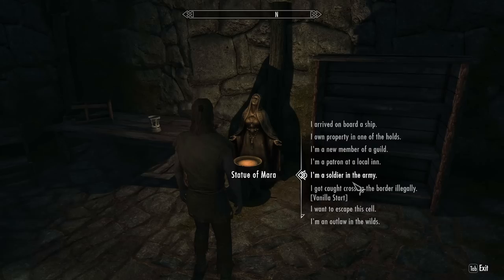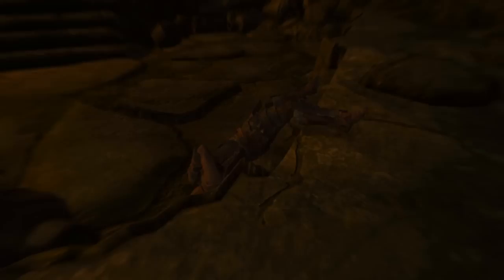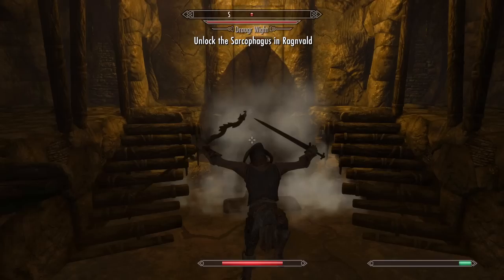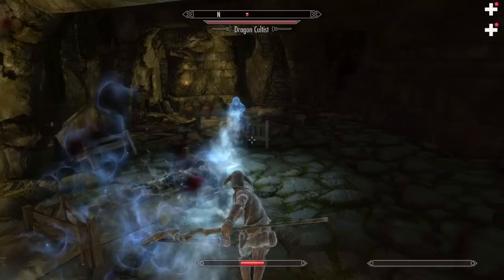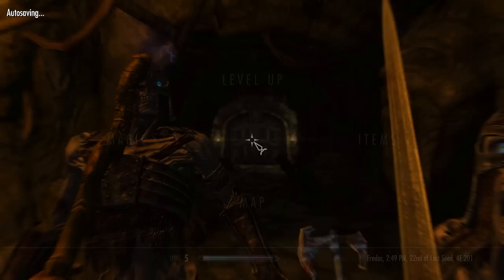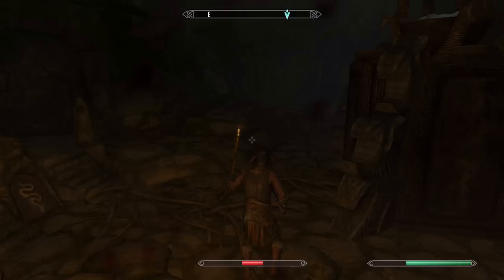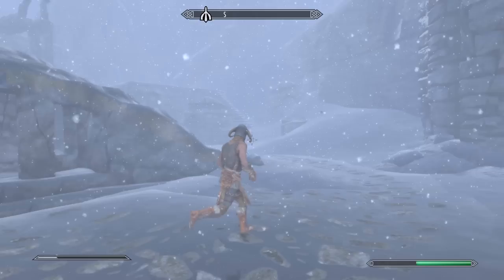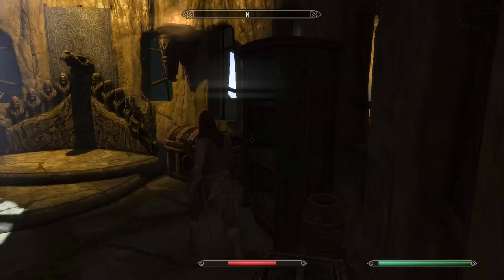Skyrim Speedrun ASMR 🐲 Getting ALL the Dragon Priest Masks! 👹 Ear to Ear Whispering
Welcome back, Dovahkiin! Are you ready to relax as only a dovah can? In today's long Skyrim ASMR video, I will be attempting something I've actually NEVER done before- getting every single Dragon Priest Mask and seeing what happens after that! In all my years and hours playing Skyrim, I have never gotten all of them so come with me and Mask Man as we have a relaxing adventure!

00:00 ~ Introducing: Mask Man!
3:49 ~ Hevnoraak
15:35 ~ Krosis
20:33 ~ Otar
32:46 ~ Rahgot
47:52 ~ Vokun
57:40 ~ Volsung
1:09:08 ~ Nahkriin
1:12:39 ~ Morokei
1:24:24 ~ The Wooden Mask & THE PRIZE

Allison

✨ My equipment ✨
Mics: RØDE NT1-A x2
Camera: Pansonic Lumix G7
Game capture: OBS
Editing software: Sony VEGAS Pro